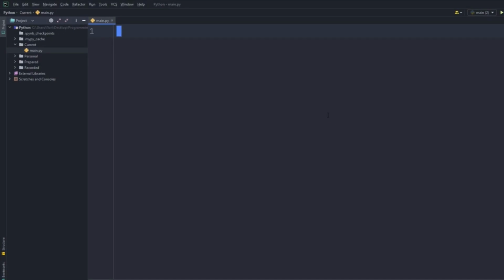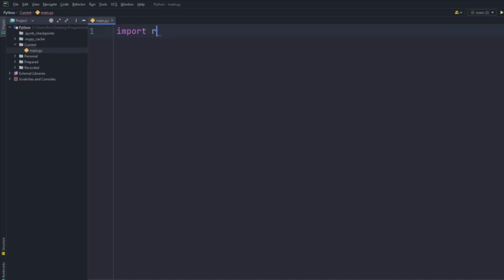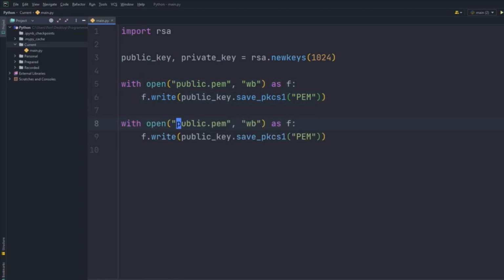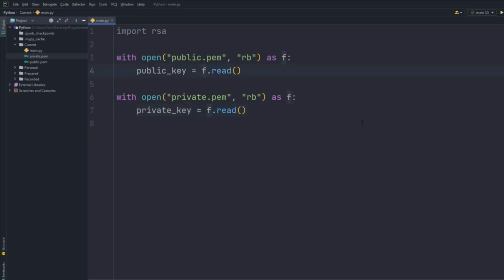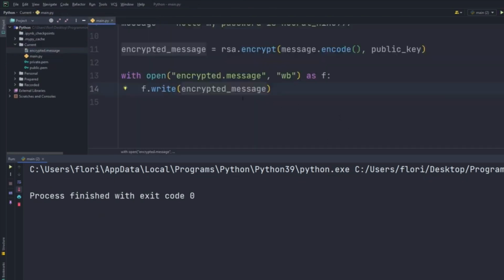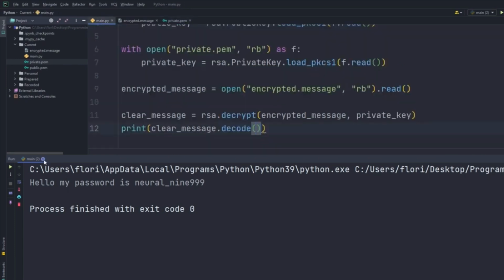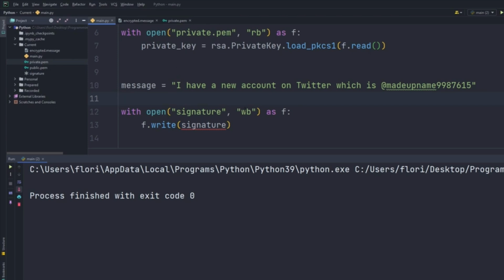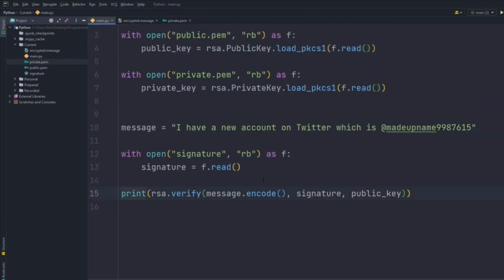[Python] Mã hoá RSA dữ liệu nâng cao sử dụng hết nguồn silic trên thế giới cũng khó giải mã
Thuật toán mã hoá RSA  dữ liệu cấp cao tránh dịch ngược sử dụng hết nguồn silic trên thế giới cũng khó giải mã

BEGIN PUBLIC KEY
MIGfMA0GCSqGSIb3DQEBAQUAA4GNADCBiQKBgQCWCGiaOjM3wcT4a2tC3Vcs2q+c2oI+YWeNNyS7WKvZnhSAWIIfazFO+XWZj7l0vDWjg8RxhCEKcZmyuklh7RpBBgQHTc0YfKa4vTqjAWbcZr5kIvSpLQ7S5rOiqlEo1EVBJUY4M1MYOa2RM46QNOJCrtJLyZmdmG8HC4HmSIkMzQIDAQAB
END PUBLIC KEY

BEGIN RSA PRIVATE KEY
MIICdQIBADANBgkqhkiG9w0BAQEFAASCAl8wggJbAgEAAoGBAJYIaJo6MzfBxPhra0LdVyzar5zagj5hZ403JLtYq9meFIBYgh9rMU75dZmPuXS8NaODxHGEIQpxmbK6SWHtGkEGBAdNzRh8pri9OqMBZtxmvmQi9KktDtLms6KqUSjURUElRjgzUxg5rZEzjpA04kKu0kvJmZ2YbwcLgeZIiQzNAgMBAAECfwKhEFyUINEFBrx1b4lPyUzxWr/SZnNmDmAWpDL7r1AcYRWNHFoSG2tcGnjHInlFNvlCQ47Bmt6xiYAwPRMkEuDfeW2NZtAqyJ7p3Dn2r36dn/FkhR+jLybo2C+xx4qMKDG1lAc8QBqf3V+xS7iHDdQiV1nCi/C2f1ezdviy+n0CQQCzXDUl68NYjWBwJCpKEeQiwhy/Jz+KTwiZg8FgqejCAXhr/re8SDFmH7SQghnicS1Lxz9Qj8Mj34FacJSICRD7AkEA1iQm1TDHSlKjBBScMLY6xOvlD6uvhR/HXXDV7T4JUfj8bWBQRnq84cVygyYkuq+1eIbQgytKNSs1hKtKcT0+1wJAUyP78v8Nhz/Jo1HwVHNkqAQI5UbhOlCWcOrVOeSo4z1hP9ZL/zgLxgYOYiocq43A7G6I1+Q8FaXmRTEIeOKS/wJBAITb9y/sTKljLfr5IpLibQICbaLUXVjWB6aEvGWuSLAQL+VYjVW9DvVwwIR4JO+i1o+J7VKEiE0GmvTOJaiuXA8CQQCXxu45nGT12W24AI5ur8uqG9siqz8+3qrMkItTHzTdFBmFBouRJWLHPWca8FJPQtceaHH1soahoQ1dGoh7AMme
END RSA PRIVATE KEY